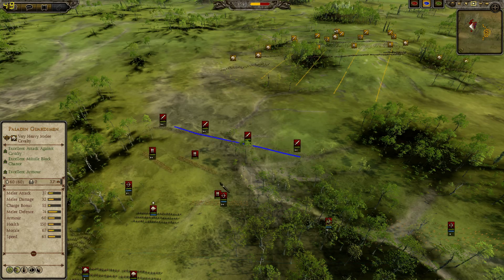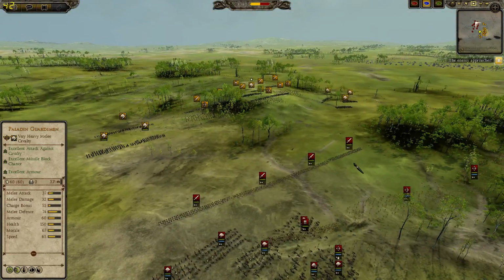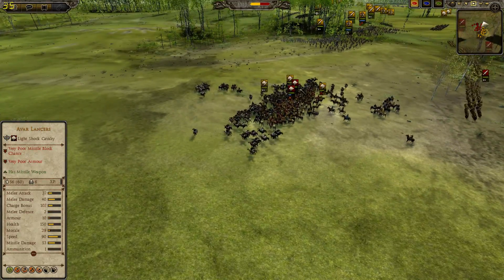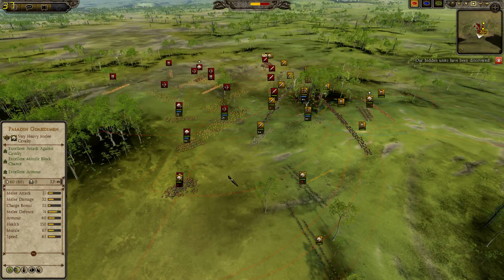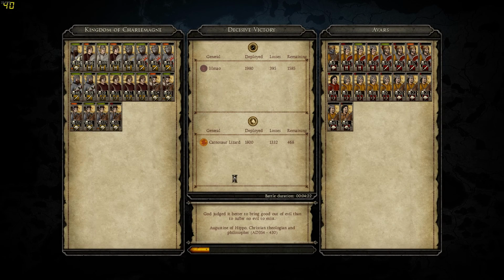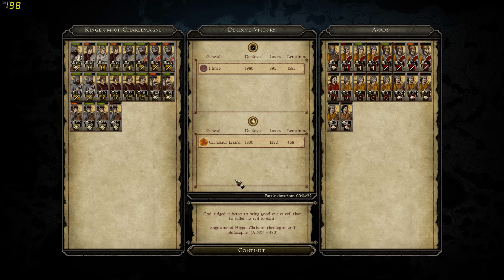Total War: Atilla (Age of Charlemagne) - A1C 2016 - {VOD}_JohannesVB vs Carnasaur Lizard R1G3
The third game between {VOD}_JohannesVB and Carnasaur Lizard in the first round of the Aggony 1v1 Championships 2016 for Total War Atilla -Age of Charlemagne!